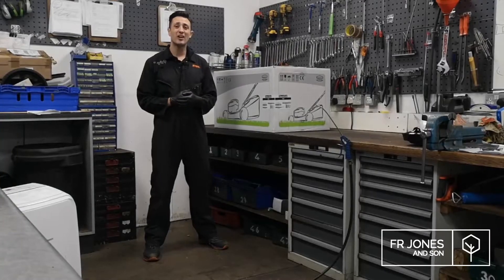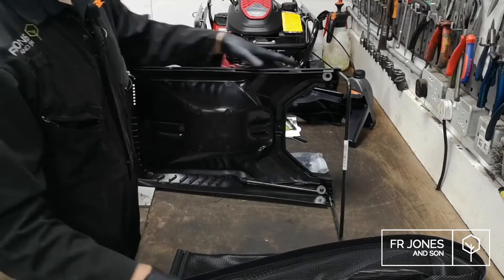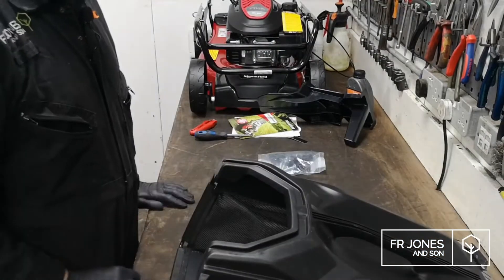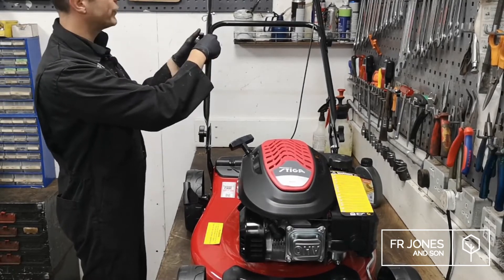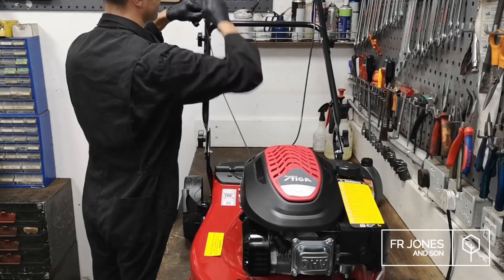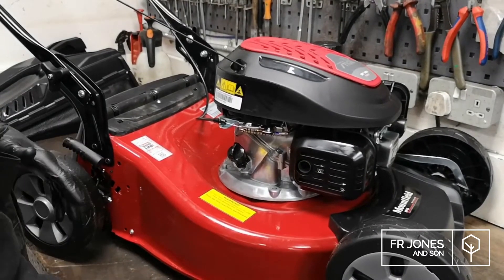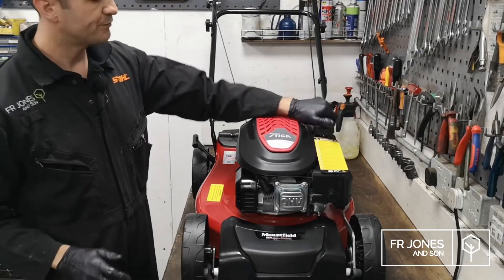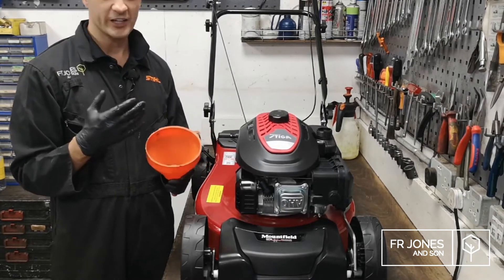How to assemble a Mountfield HP45 lawn mower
In this video, FR Jones and Son mechanical expert Matt is back again, this time talking you through the process of assembling your Mountfield HP 45 lawnmower, whilst offering some suggestions on how to get the best mowing results.

Below is a step-by-step guide on how to assemble a Mountfield HP45 lawnmower and grass box:

Step 1: One thing to remember, with any machine you purchase, is to keep the box. Occasionally machines may need to be returned, or perhaps some time down the line you may need it looked at, so remember to keep the box to make the shipping a lot easier.

Step 2: The place to start is by building the grass box. Firstly, take the frame loop and press it down in to the inside of the grass box lid. To make sure the frame is secured, you will then need to screw the two screws in place, but remember you are creating your own thread whilst doing this. To finish off the grass box, take the grass box fabric (making sure the bottom stitching is on the inside) and simply clip this in to the sides of the lid.

REMEMBER: Make sure you do screw in the frame to the lid so the grass box doesn't come apart during use.

Step 3: Putting the handles together. From the included plastic parts bag, you will need to take the components and place the nuts in to the provided handles. Taking the longer bolts, proceed but placing these through the holes in the handle bar at the rear of the machine (inside to out), followed by a washer for each, and then screw them in to two of the plastic handles/ nuts.  Then proceed to do the same for the top part of the handle bar.

Step 4: Before putting any liquids or consumables in to the mower, you should extent the recoil cord/ starter rope, because if you do this after you pour in the oil and fuel the machine will try to start whilst still being built.

Step 5: Filling the engine with oil. It is important to remember that for this machine the dipstick is fairly low down, so filling up may be a bit tricky if you're trying to do it free hand. Therefore it is best to get yourself a small funnel to make this process easier. This machine with an empty engine should take an entire 0.6L bottle of oil.

Step 6: Filling the machine with petrol. We would encourage using a super petrol (you can use unleaded, but we have found that super seems to work much better when starting the machine).  We would also recommend using a funnel with a filter to stop any debris or moisture from getting in to the machine.

Step 7: Starting the lawnmower. It is worth checking a few things before using your machine. First check that the spark plug cap is still on and hasn't fallen off in transit, and also make sure that you have selected the right height of the machine for your desired cut.

Easy!